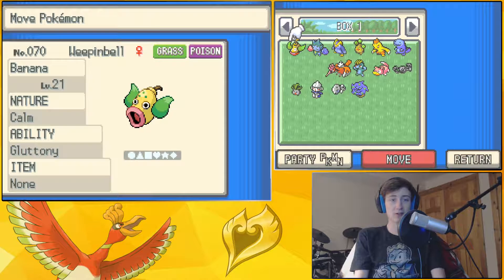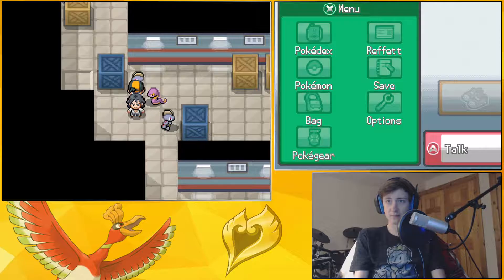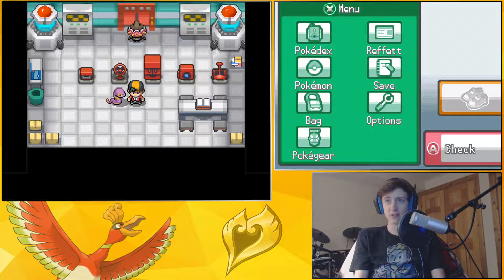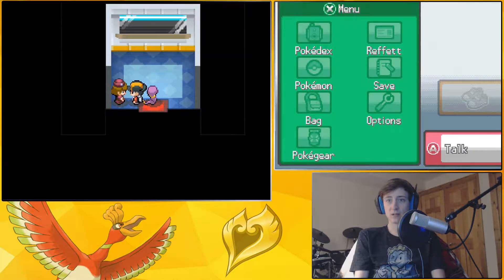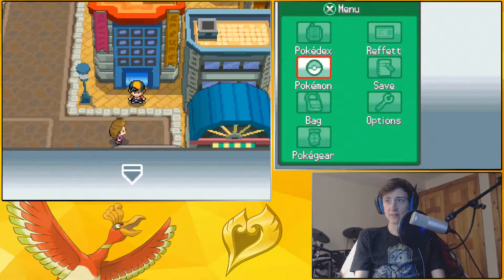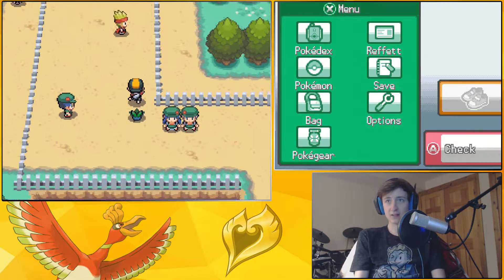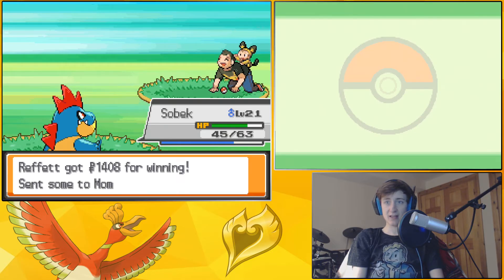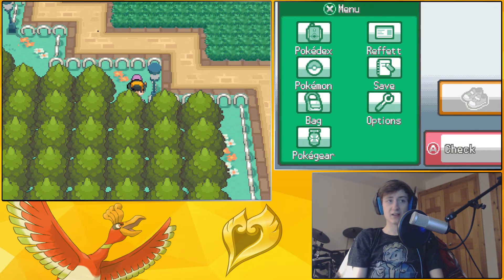THE APPLIANCE ROOM | (24) Pokemon Sacred Gold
I was in need of a new washing machine.